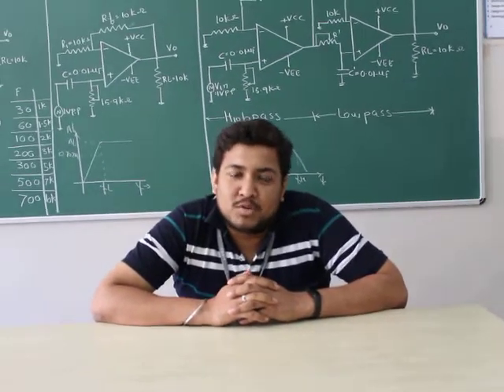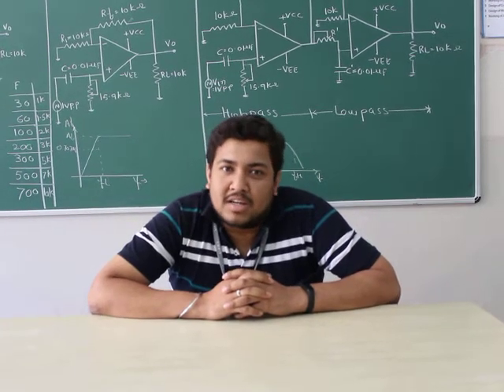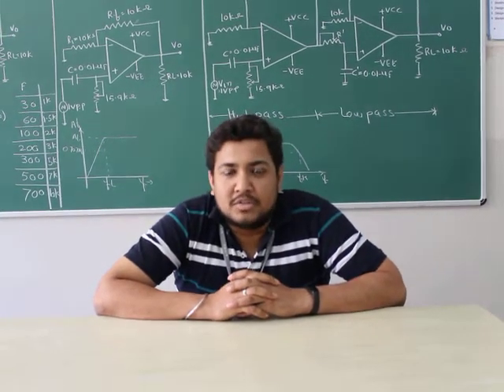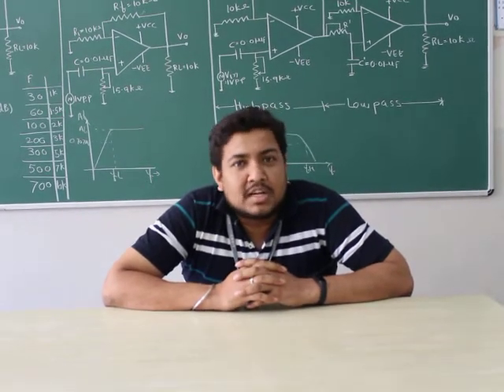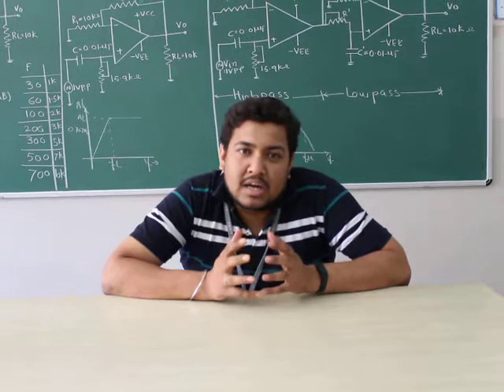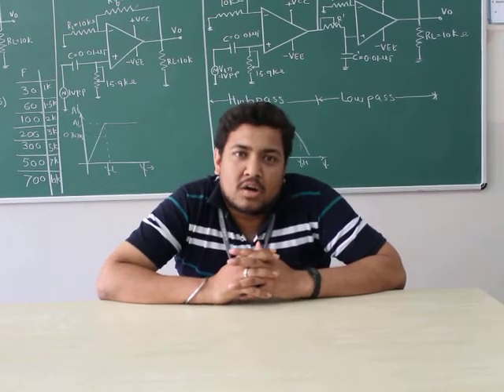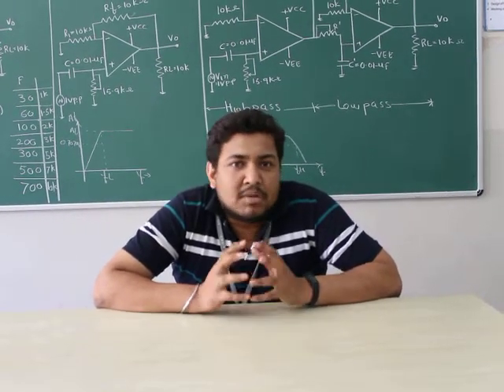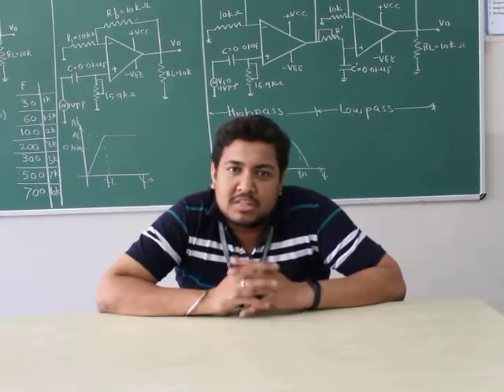Hindi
Feedback on CMRIT by Prof.Sumit Mohanty from EEE department in Hindi.